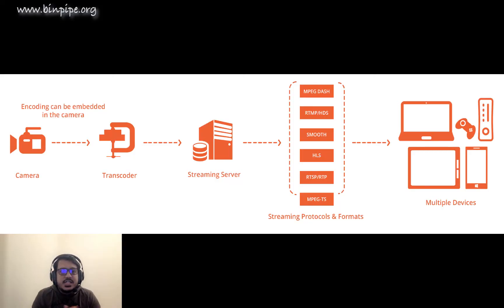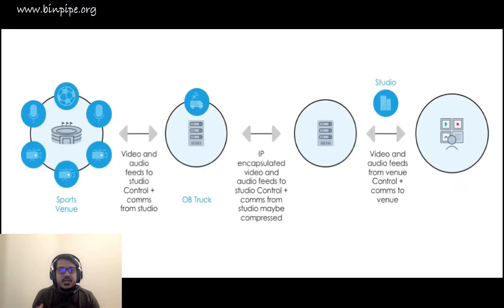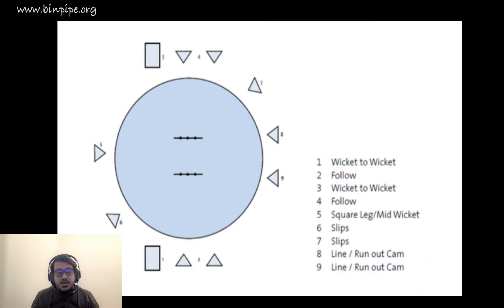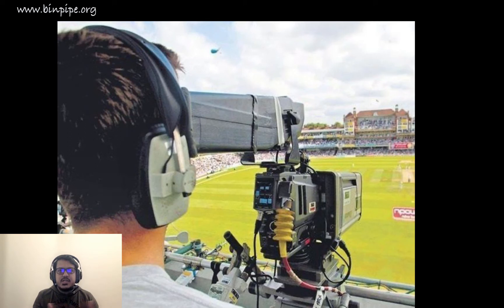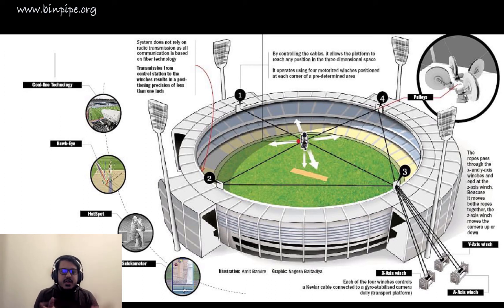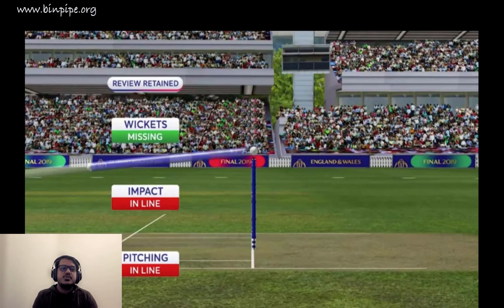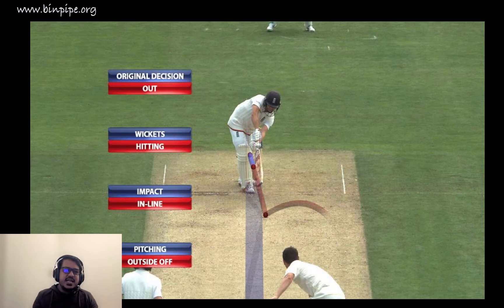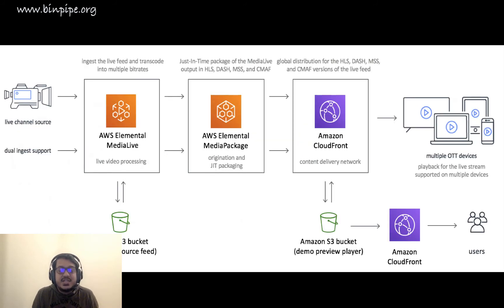How Live Cricket Streaming Works? | Part 1 Technology at the Venue | T20 World Cup | Prasanjit Singh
T20 Cricket World Cup draws millions of fans from around the world. Being a team member of the official OTT broadcasters for the MENA region, I was privileged to have an insiders view into the event proceedings from a technical perspective. Here I am sharing a complete detail of how Live Cricket Match Streaming Works and how Cloud Architecture is scaled to accommodate million+ viewers in hyper scale sporting events.
// Prasanjit Singh

How Live Cricket Streaming Works? | PART 1 Technology at the Venue
This is the first part of a series of videos that will cover:

⭐️ What goes on behind the scenes in the venue?
⭐️ How live camera feeds are forwarded back to the control room?
⭐️ How live streaming works?
⭐️ What does the live streaming architecture on the cloud look like?
⭐️ System Design of a Live Streaming OTT Platform.
⭐️ Challenges & Learnings from serving million+ concurrent streams.

Also COMMENT with your questions & requests for future topics that you would want to learn.

BINPIPE strives to simplify learning Cloud, DevOps, SRE, Machine Learning, Computer Science & Mathematics by creating easy to understand videos on fundamentals. This video is meant for beginners, freshers in the industry and those who are looking to make a career in IT/CS but don’t know where to begin! This will be a first step towards being a successful professional. Learning DevOps practices opens up great career opportunities and also leads to better delivery for software products. Further, professionals who practice DevOps are more sought after & paid highly than those who don’t. So let's get started with DevOps!

The BINPIPE channel on Youtube will be FREE FOREVER and provide complete courses for DevOps, SRE, Machine Learning, Engineering Management & Mathematics. We methodically despise education being commercial and will provide FREE courses unlike popular learning portals.

Keep Learning!
The pain you feel today will be the strength you feel tomorrow!

Yours Truly,
Prasanjit Singh

⭐Mentorship⭐
. Get certified for FREE after completing certain self learning tasks and mandatory assignments.

For any/all of the above requirements, you can fill up this form and we will get back to you!

⭐Brownie points! ⭐